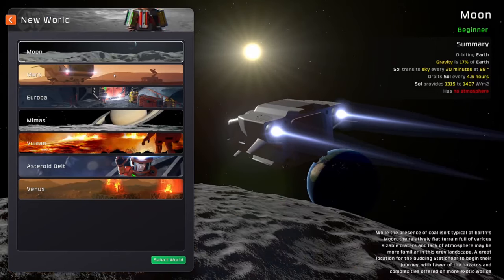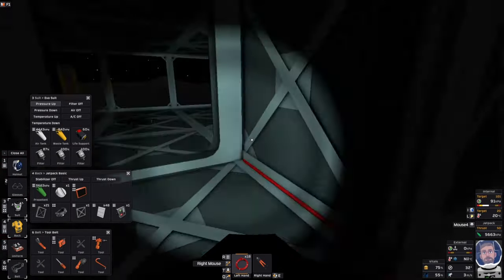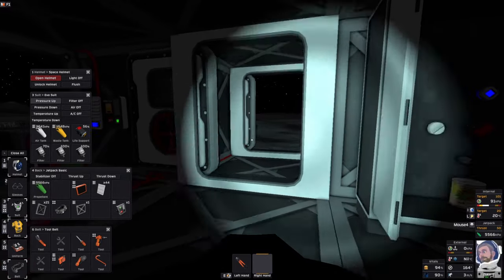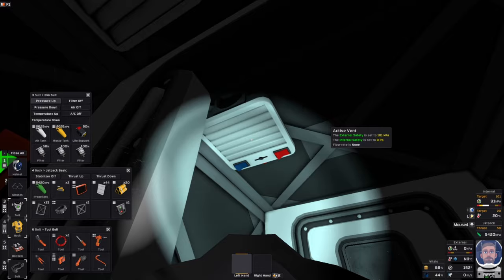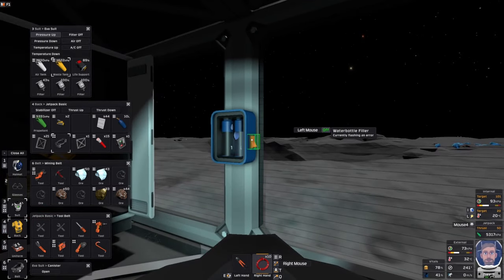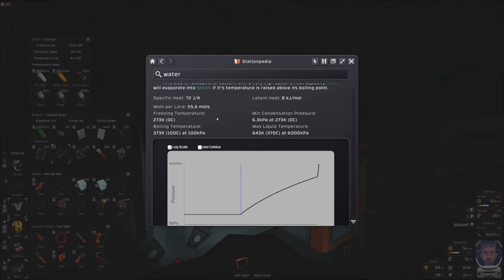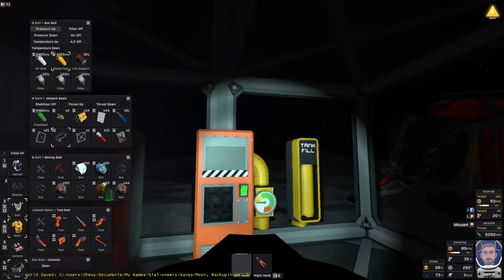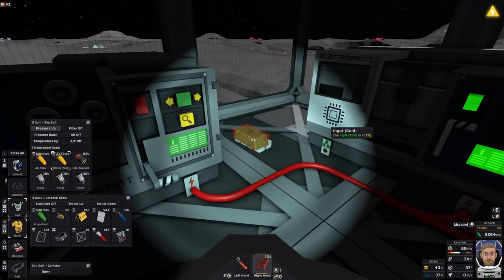Stationeers - Episode 1 - Getting started...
Hey everyone,

Join me as I stumble my way through survival on the moon. My aim is to build a moon base capable of sustaining life (mine in particular). However I have to overcome the science of the game. There will probably be death and explosions but hell, that's just life... isn't it? Or maybe just my life...

I don't think I'm clever enough for this game. What does H2O mean anyway?

This is a minimal edited series. No intros, no transitions, no background music. Just a guy playing a game whilst having no idea how it works.